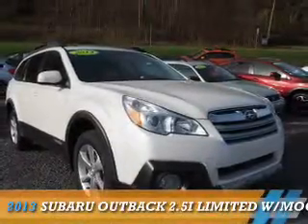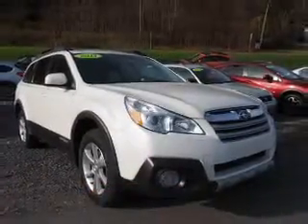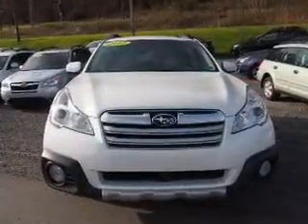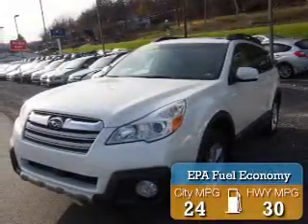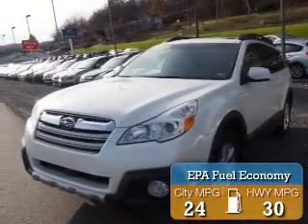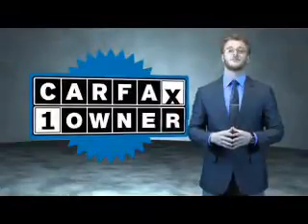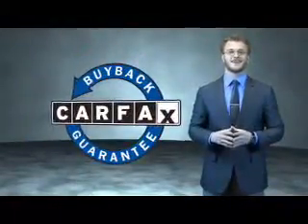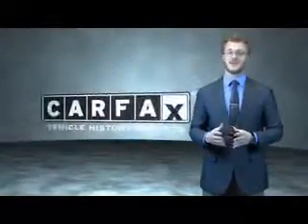2013 Subaru Outback 11922A - Northumberland PA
Year: 2013
Make: Subaru
Model: Outback
Trim: 2.5i Limited w/Moonroof
Engine: 2.5 liter 4 Cylindercylinder AWD
Transmission: CVT
Color: White
Mileage: 68585
Address:
975 Water St
Northumberland, PA 17857
VIN:4S4BRBKC2D3252110